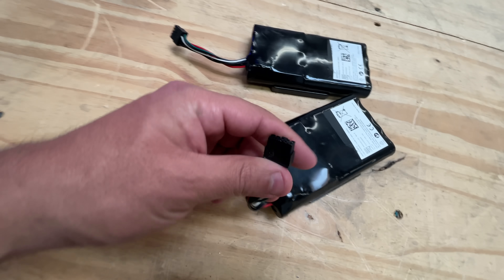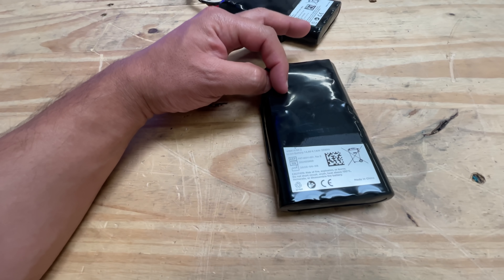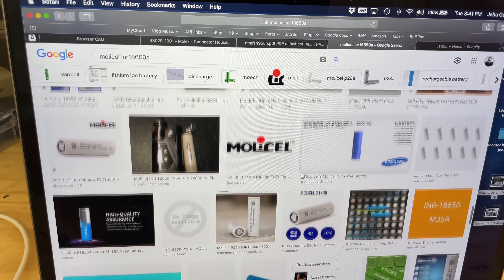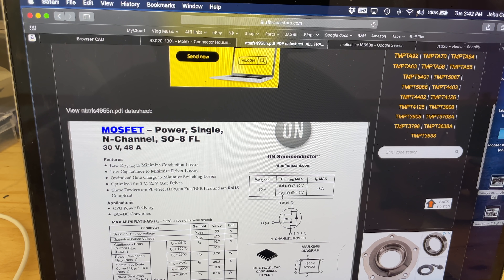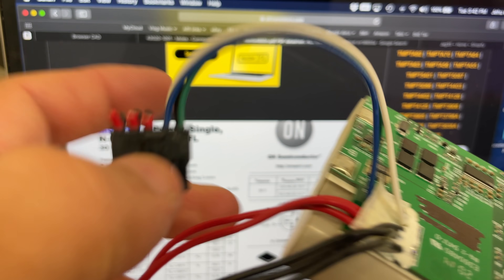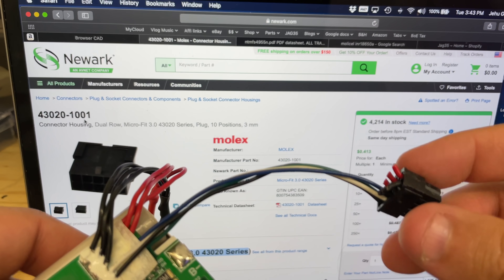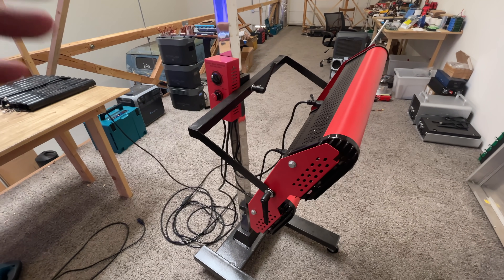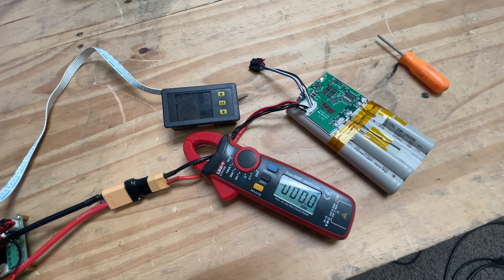14.4v Molicell battery Pack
Molex connector

FAQ:
4) Where Can I buy Solar Panels?   Flexible
7) Why not use Supercapacitors?